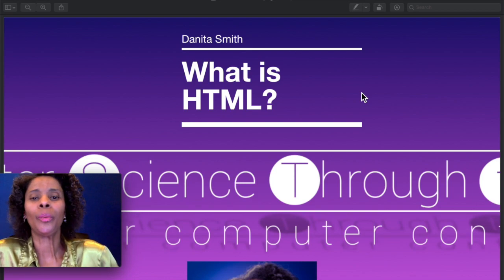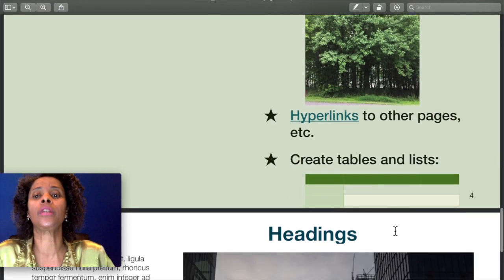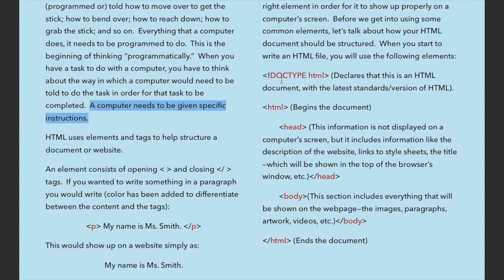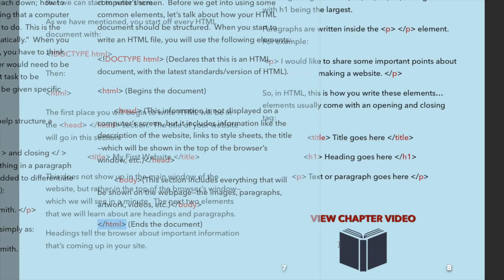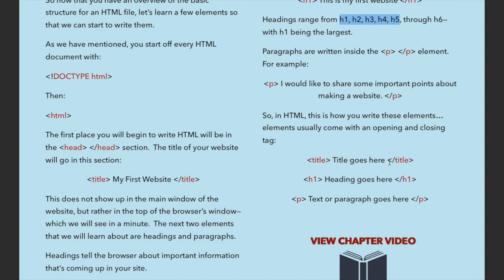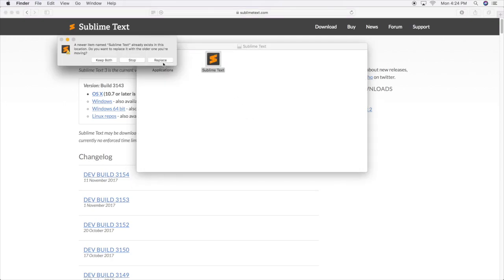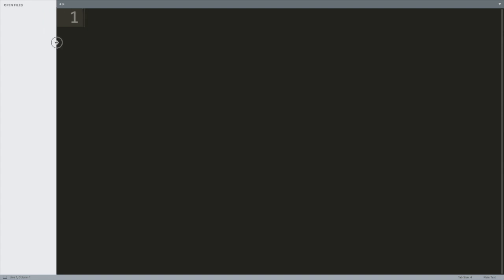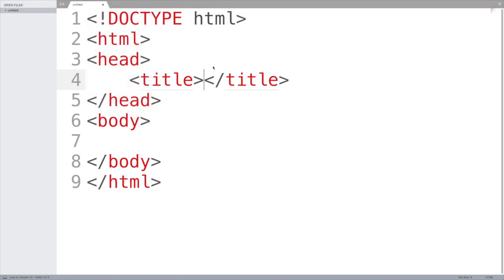Chapter 1 - Learn to Write HTML - HTML: A Beginner's Course